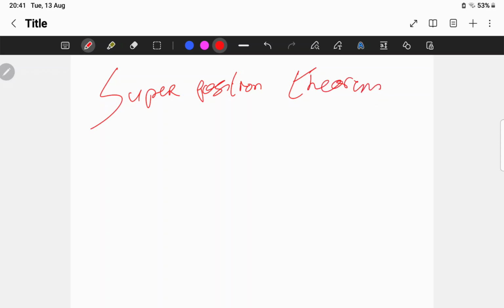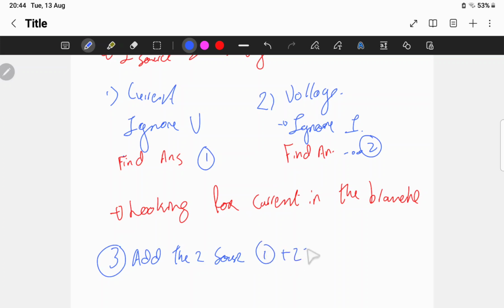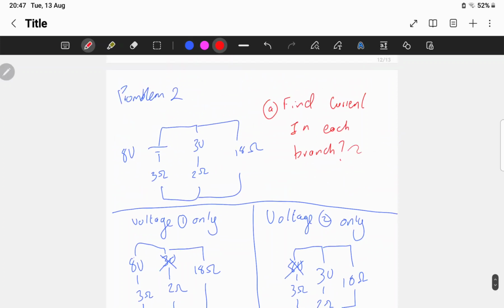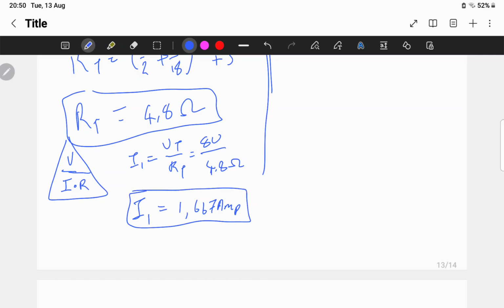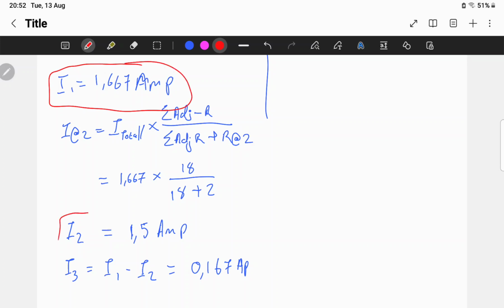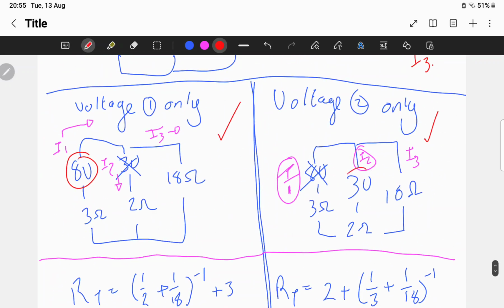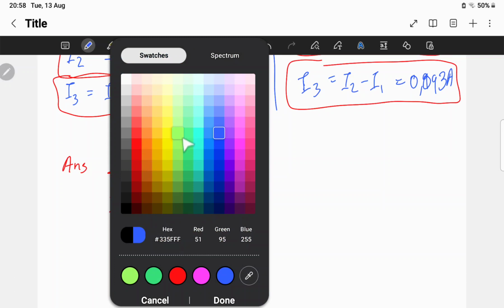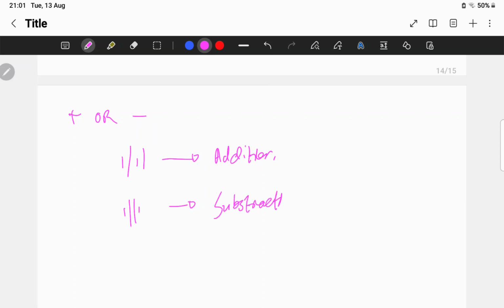super position theorem